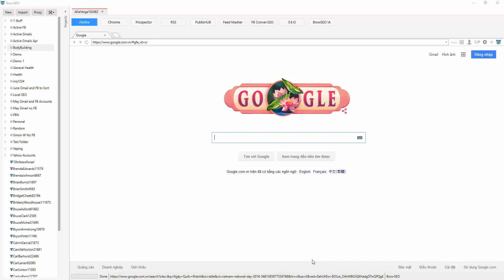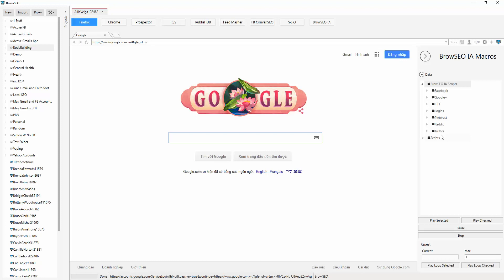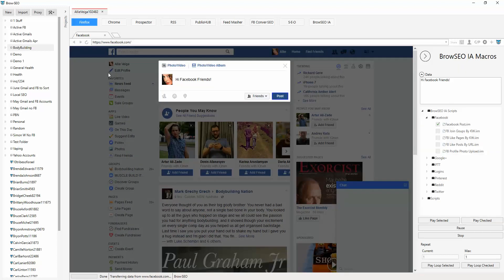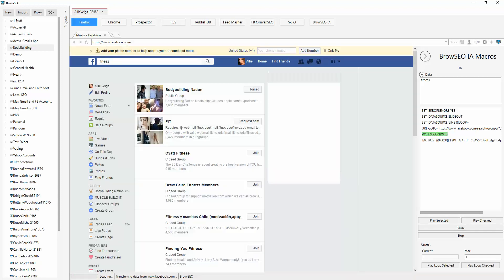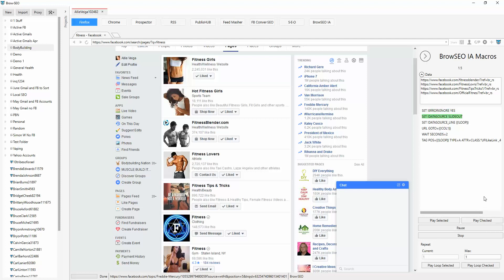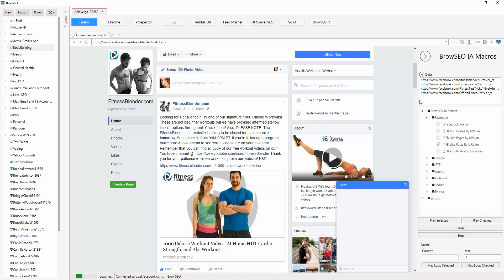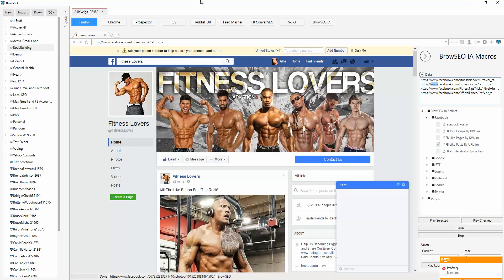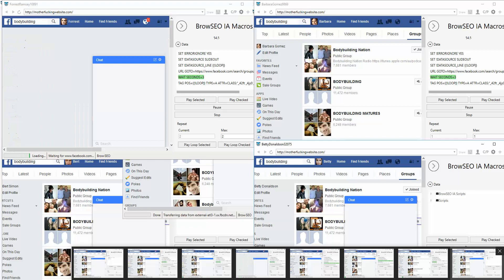PRE WEBBY - SIGN UP BELOW BrowSEO v3 Brief Overview of Automation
Sign up to the webinar to get an in-depth live Q&A Session where well be answering, training and teaching exactly how to automate yourSEO and Social Media Like its meant to be.